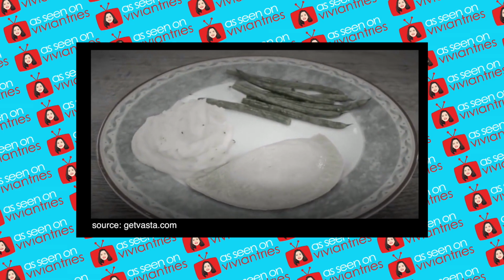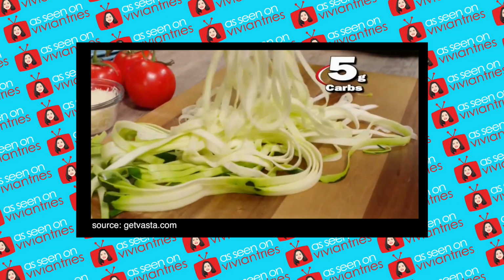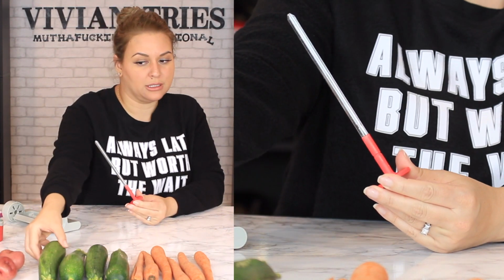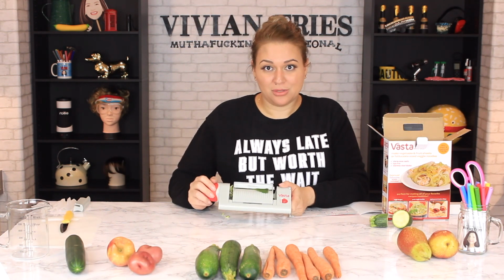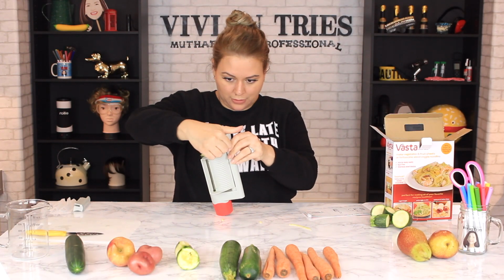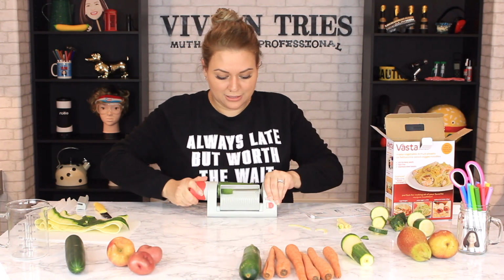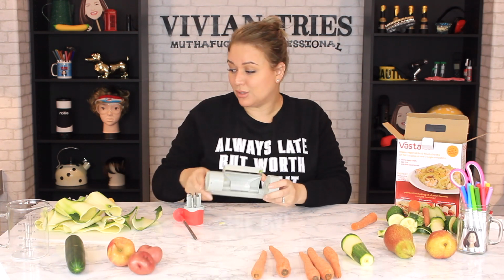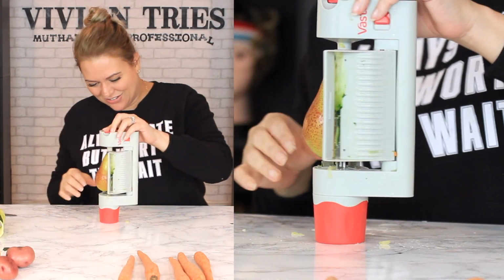As Seen On TV | Vasta Veggie Slicer Review...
Vasta Veggie Slicer TESTED -  As Seen on TV Product
Here's my review of the new Vasta sheet slicer. Vasta slices thin veggie sheets in seconds. Its the
2-in-1 Slicer that Cuts Veggie into Sheets & Noodles!

What the Vasta Food Slicer claims:
- Makes perfect, wafer-thin sheets from zucchinis, potatoes, apples, beets & more
- Easy grip handle and stainless-steel blade makes perfectly thin sheets every time
- Lets you enjoy lighter versions of your favorite meals
- Ideal for low-carb, keto friendly pasta, gluten-free cooking

Products / Gadgets used in this Vivian Tries video

Vivian Tries is the as seen on vt show. I review as seen on tv products, and put kitchen gadgets and other as seen on tv gadgets to the test. I make honest, comedy review videos - - testing, unboxing and trying crazy kitchen gadgets, as seen on tv products from television, online, dollar tree hauls and much more all around home and kitchen.